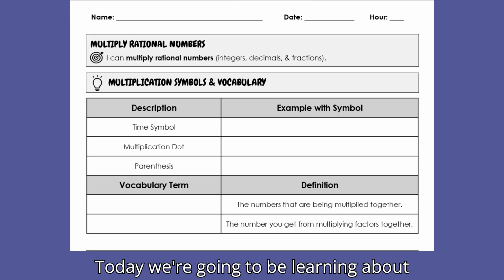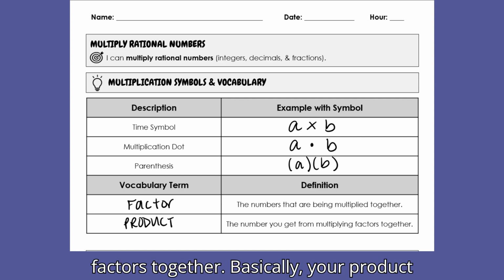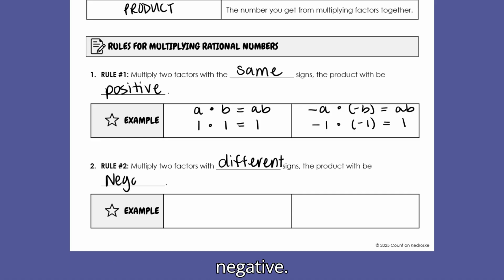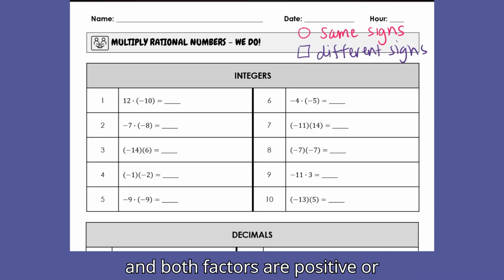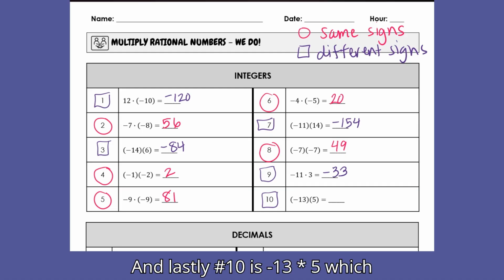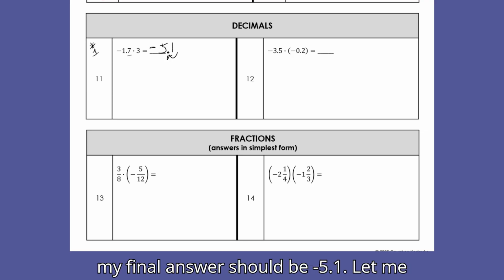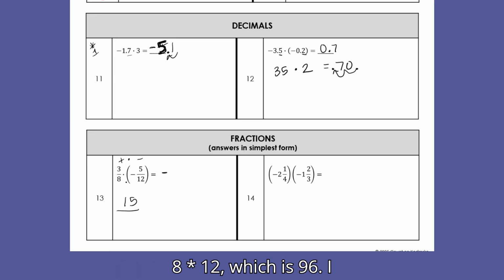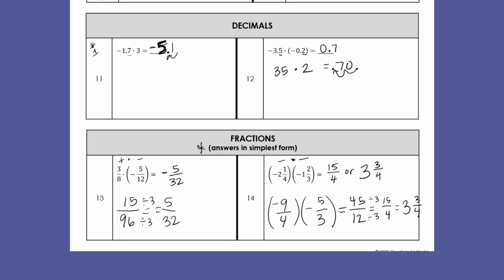Multiply Rational Numbers with Integers, Decimals & Fractions | Guided Notes (7th Grade Math)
➕➖ Learn how to multiplyrational numbers — integers, decimals, and fractions — using positive and negative values! These step-by-step guided notes are perfect for 7th grade math and help students see patterns, practice rules, and build confidence with rational number operations.

These notes are designed TWO WAYS:
 ✂️ Print, fold, and glue directly into an interactive student notebook — perfect size for organized math notes.
 📄 Full-page format for teachers using binders or folders.